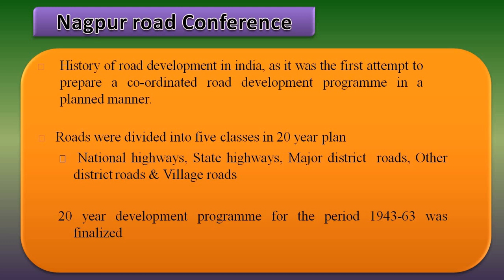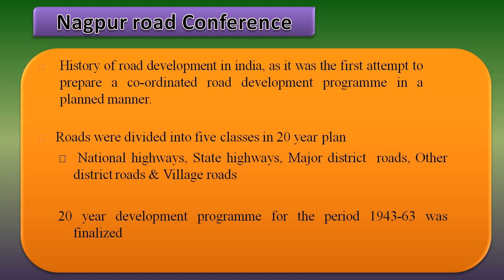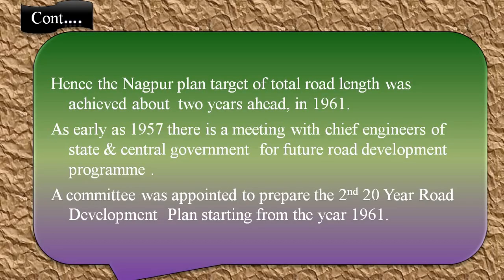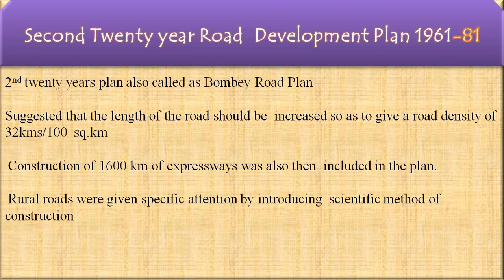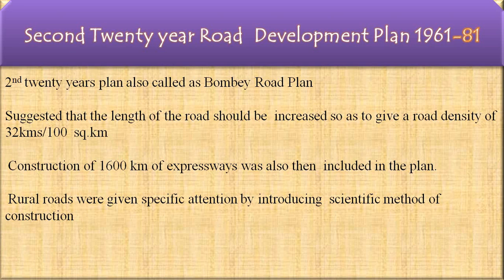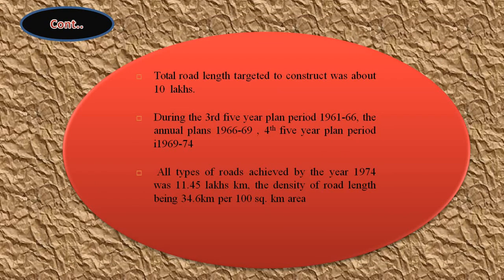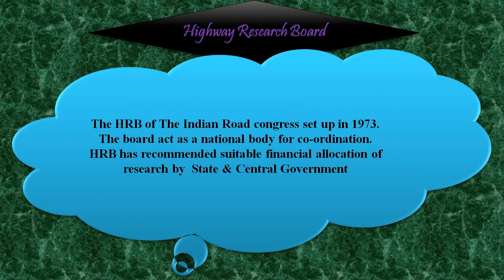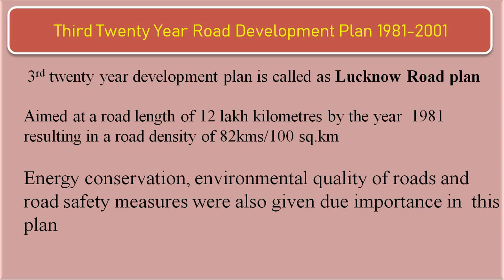Transportation Engineering // Different Road Development Plan // Lec-2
Transportation Engineering